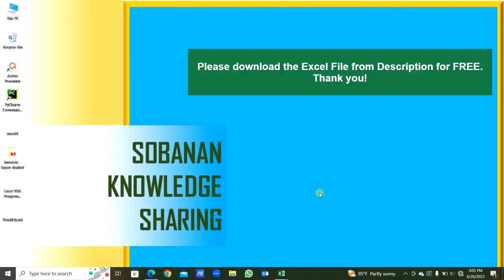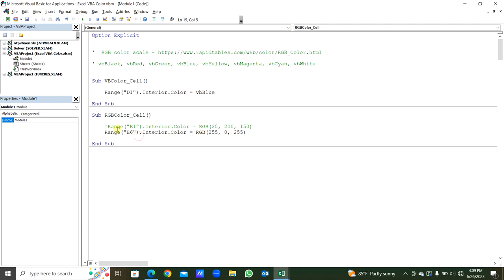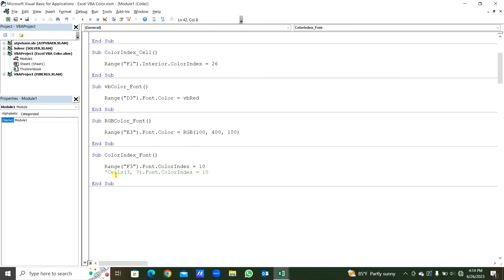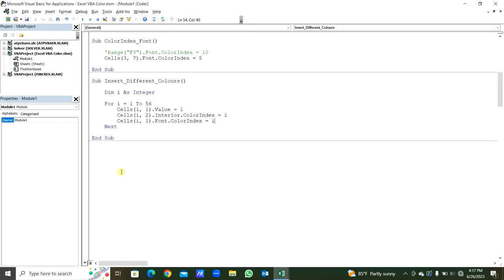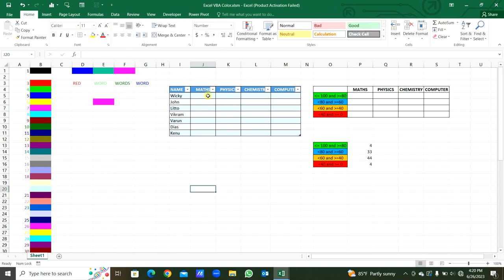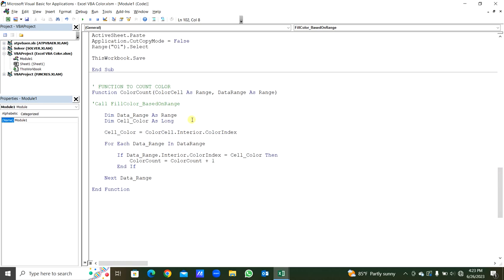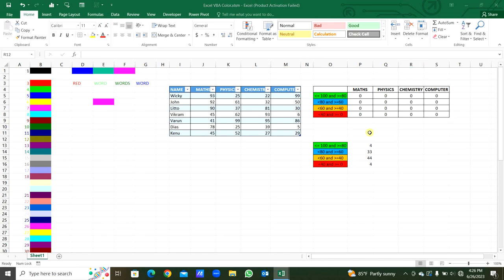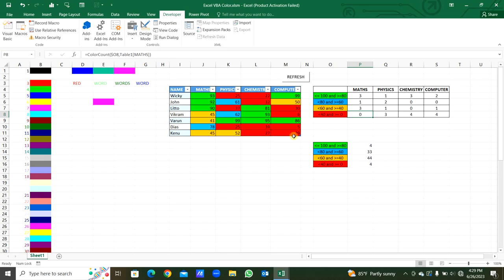Excel VBA Color | ColorCount Function